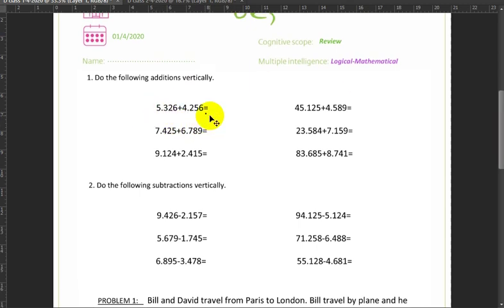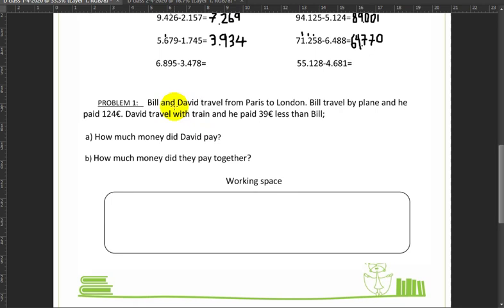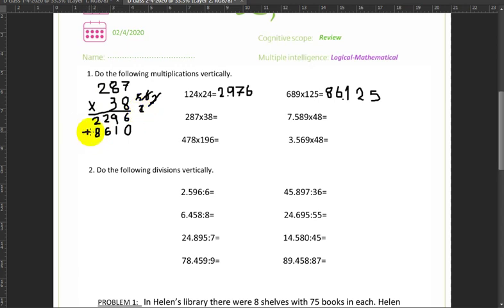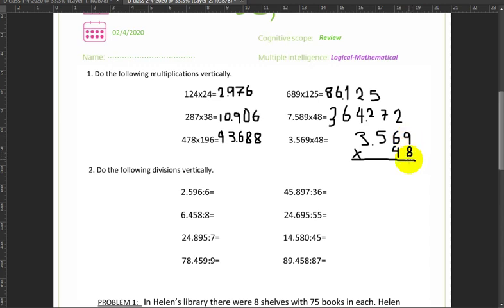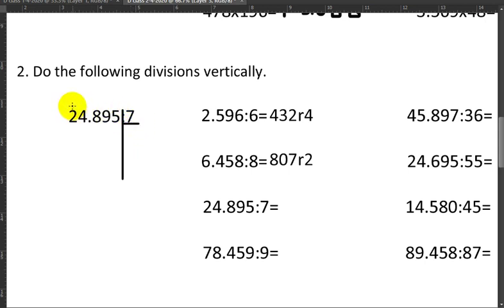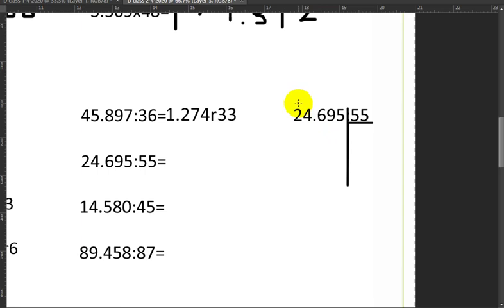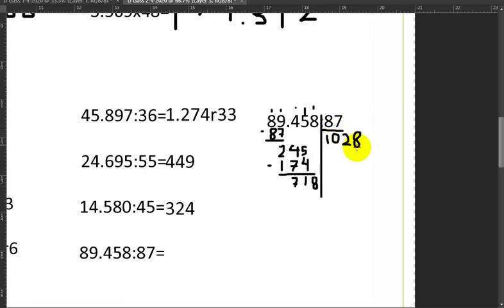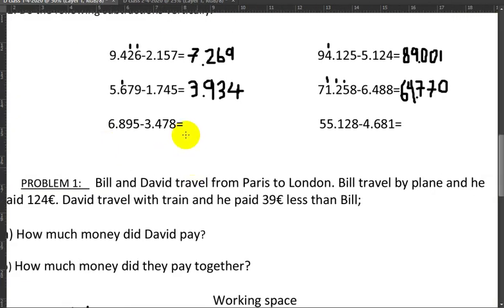Self Correction Basic Operations